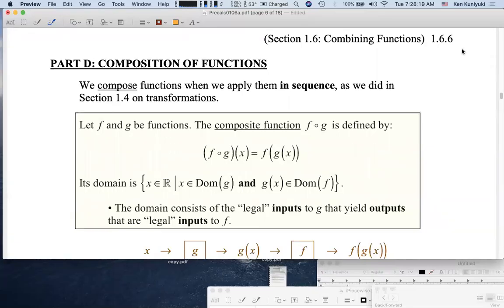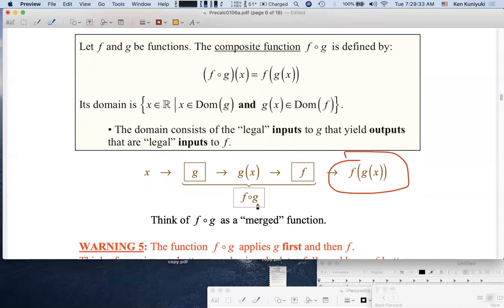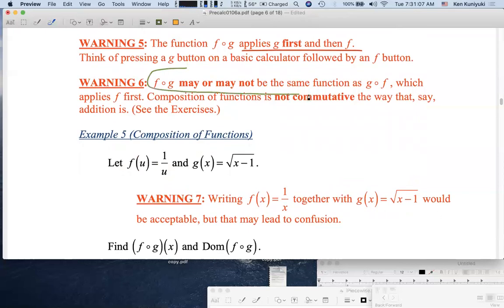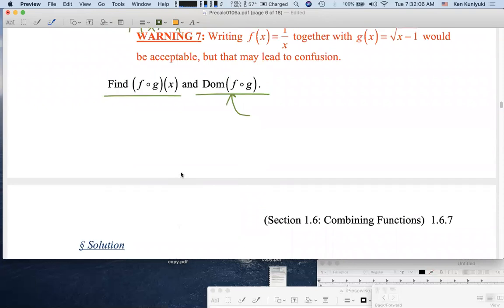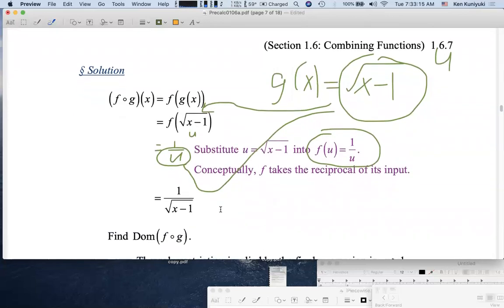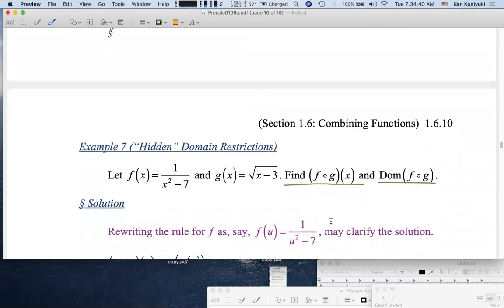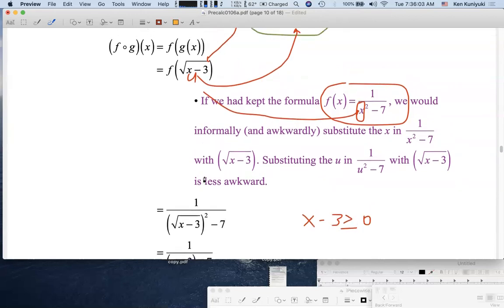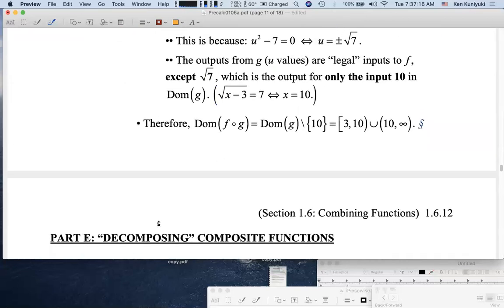Math 141, Day 7, Part 16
Section 1.6: Combining Functions: Compositions of Functions